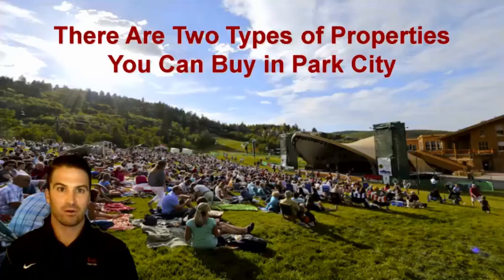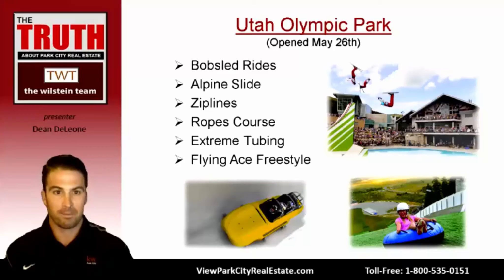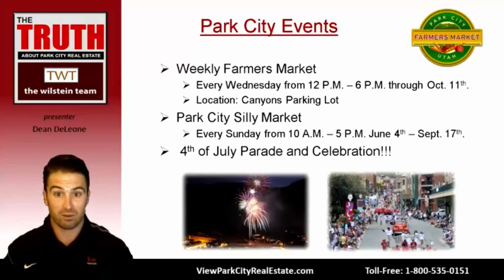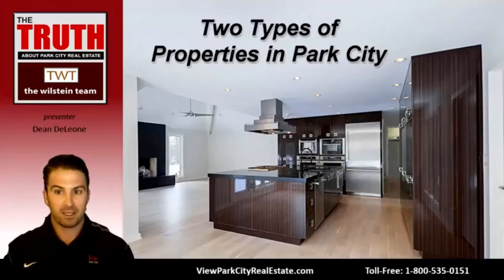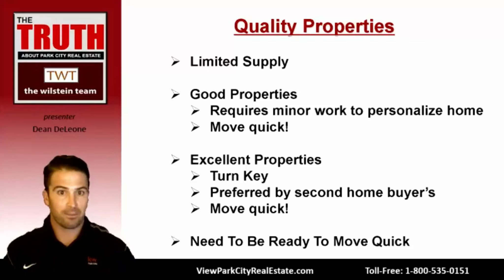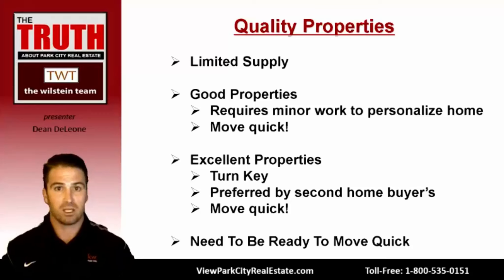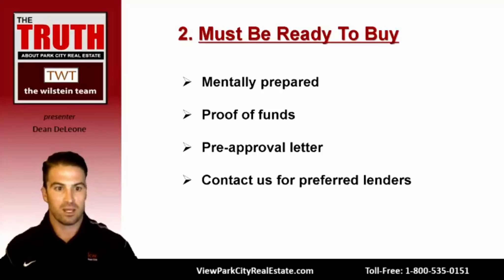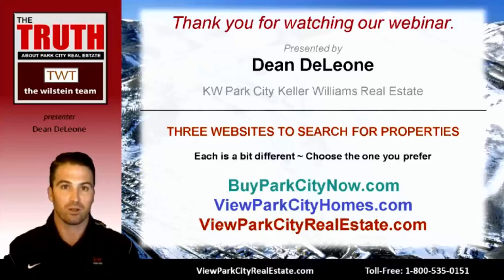Two Types of Park City Area Properties You Can Buy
Dean DeLeone from The Wilstein Team will explain how you can be successful when buying real estate in the Park City area. He begins the webinar with a quick snapshot of a variety of summer activities available for you to enjoy in Park City, followed by a brief market update regarding sales activity during the first quarter of 2017 compared to the year before. Dean then turns his attention to two types of properties for sale in Park City: first, inferior properties or "fixer-uppers," and second, quality properties, sometimes referred to as "turn-key properties." Dean will share with you the specific characteristics of each property type and explain how you can be successful when purchasing either type of property. If you still have questions, reach out to The Wilstein Team